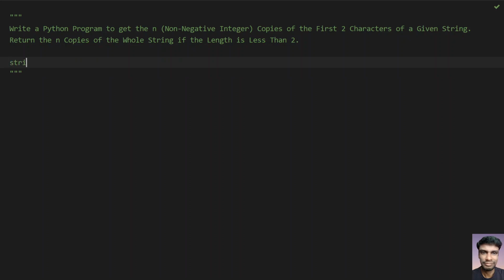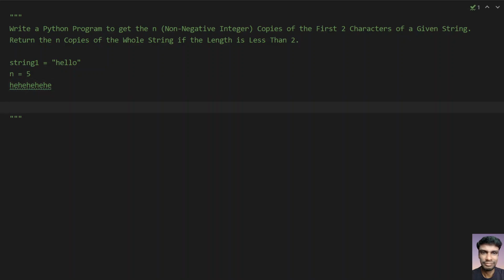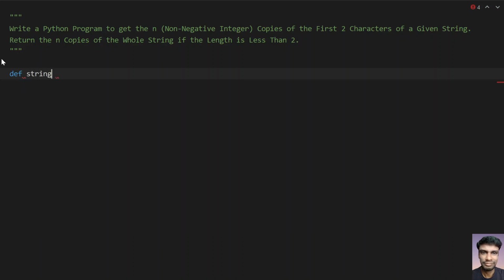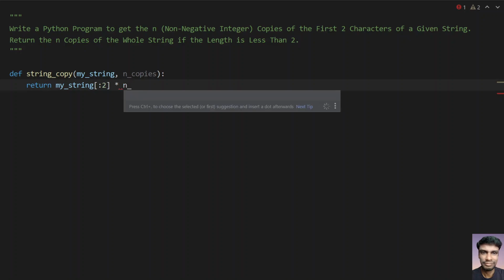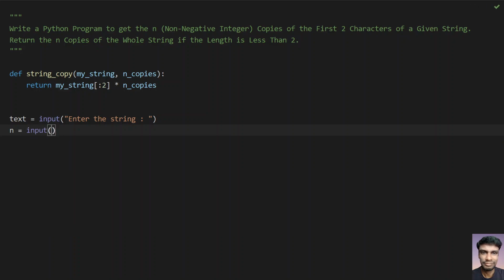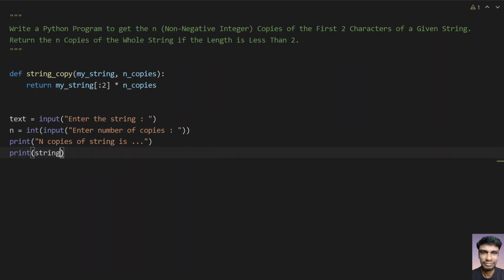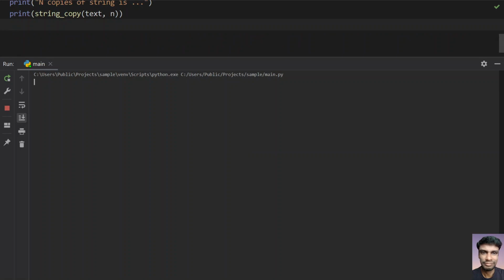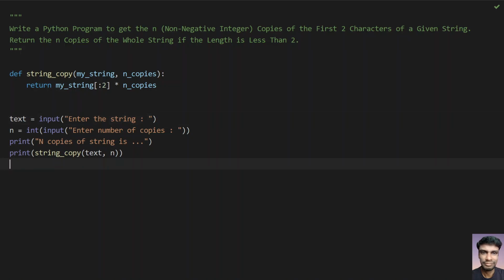Write a Python Program to get the n (Non-Negative Integer) Copies of the First 2 Characters of a Giv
Hi, in this video I tired to explain how to Write a Python Program to get the n (Non-Negative Integer) Copies of the First 2 Characters of a Given String. Return the n Copies of the Whole String if the Length is Less Than 2.

Code
string_copy(my_string, n_copies):
    return my_string[:2] * n_copies

text = input("Enter the string : ")
n = int(input("Enter number of copies : "))
print("N copies of string is ...")
print(string_copy(text, n))

python, Keywords
python copy string n times,
Write a Python Program to get the n (Non-Negative Integer) Copies of the First 2 Characters of a Given String. Return the n Copies of the Whole String if the Length is Less Than 2.